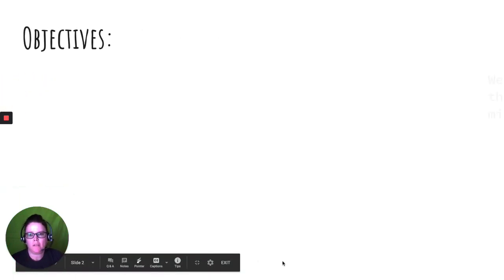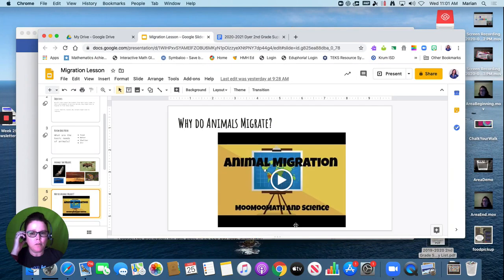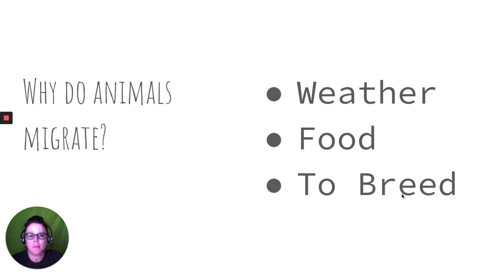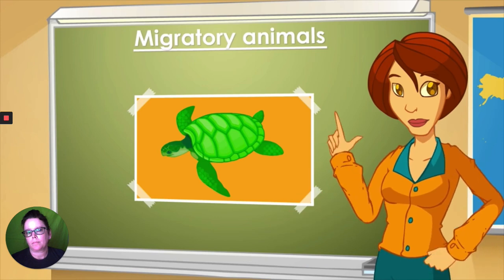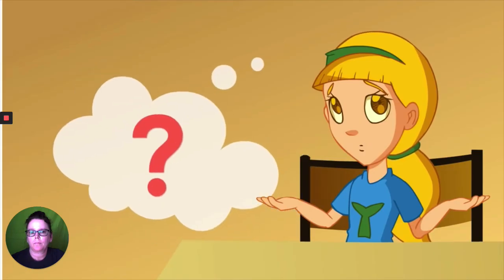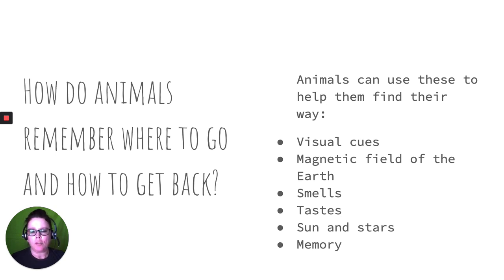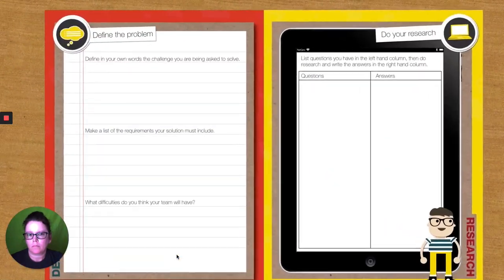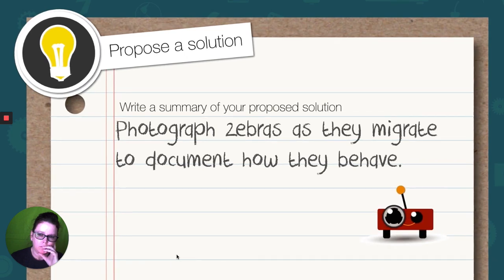Google Chrome Migration Lesson Google Slides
This is an educational video about migration for 2nd grade. I have included the following videos in my presentation and do not own the rights to these links. You may want to view these videos individually for better quality: